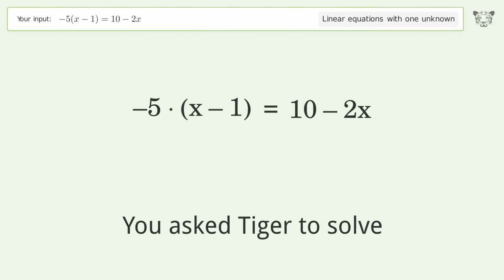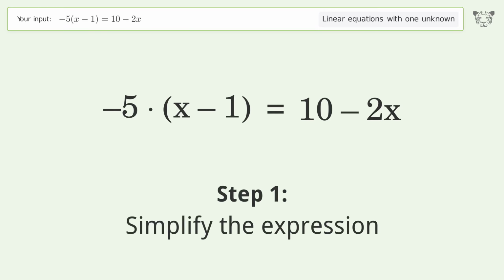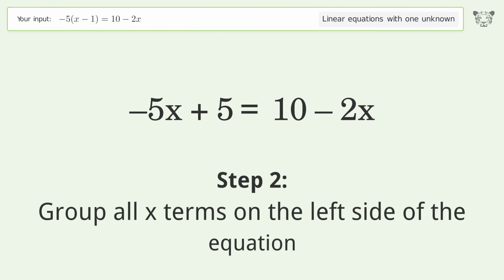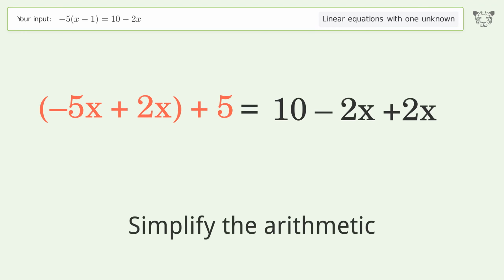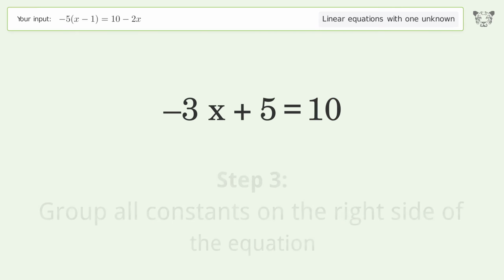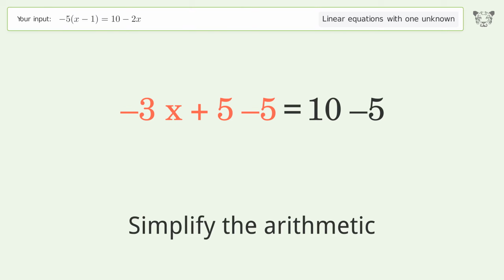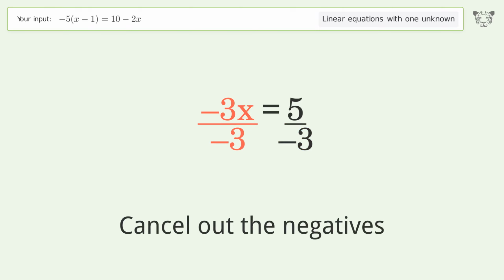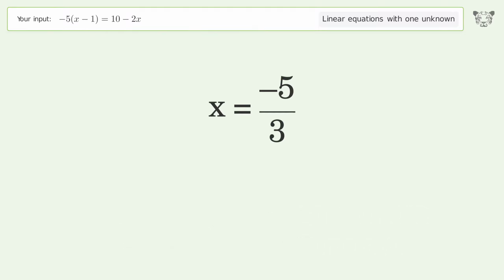Solve -5(x-1)=10-2x: Linear Equation Video Solution | Tiger Algebra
Struggling with -5(x-1)=10-2x? Watch our step-by-step video on Tiger Algebra to master this linear equation effortlessly. Also check out for more tips and tricks for dealing with linear equations with one unknown